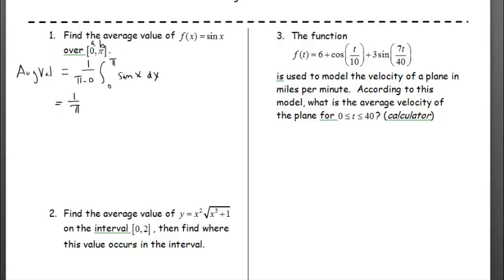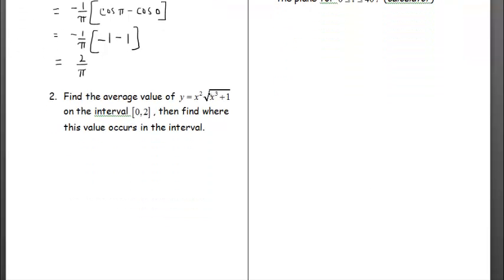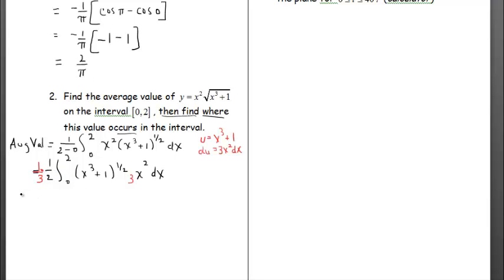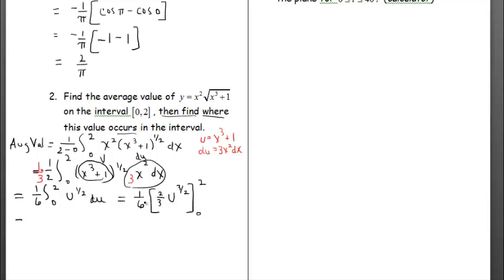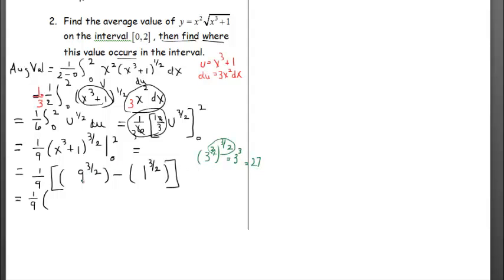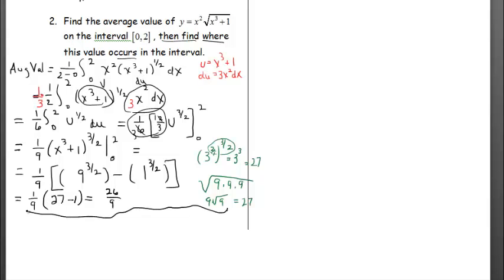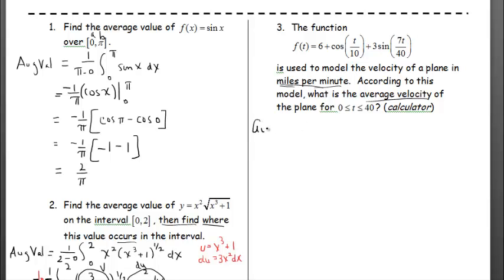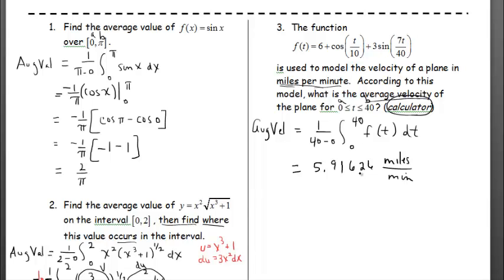Note Card #34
Average Value